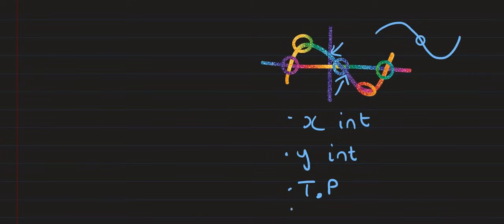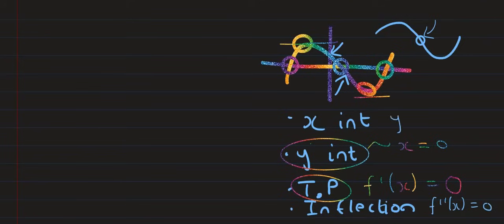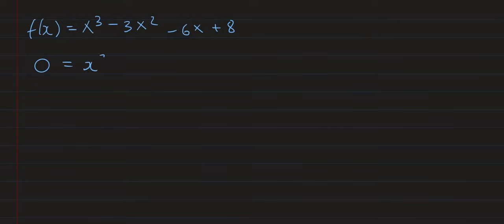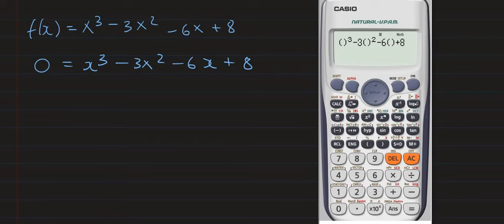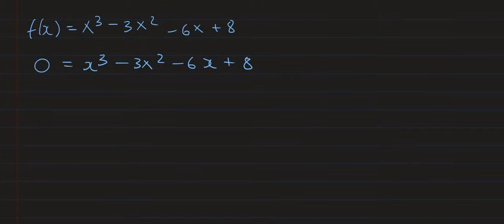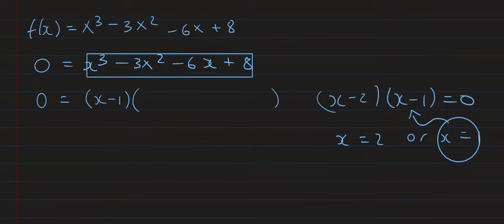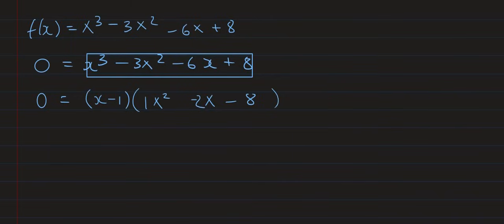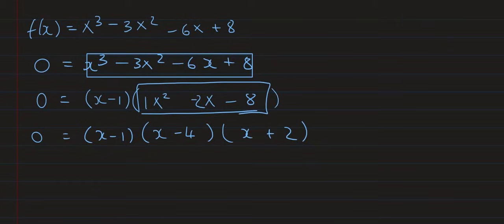Draw Cubic Graph Grade 12